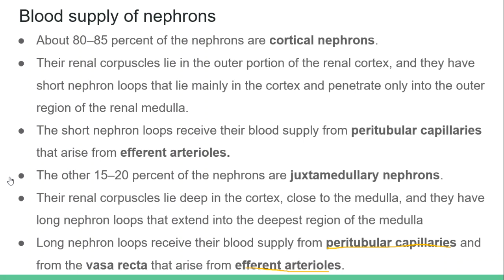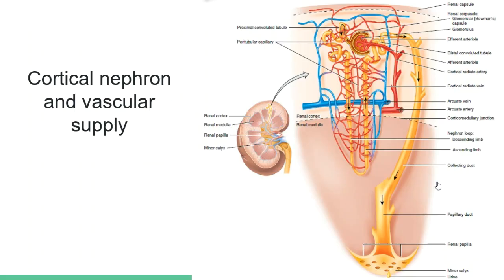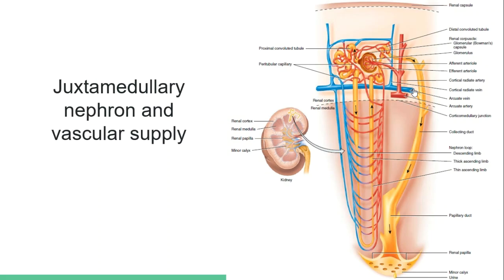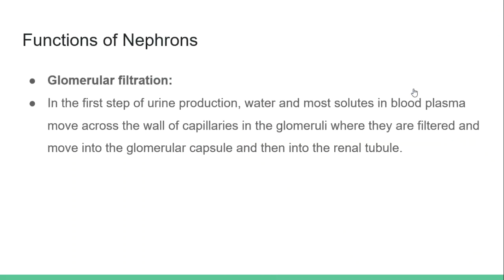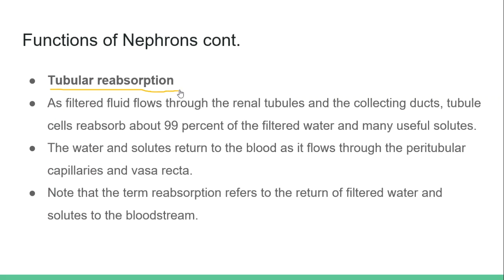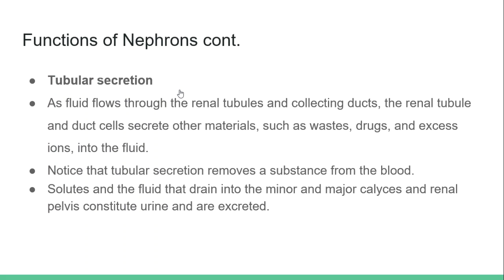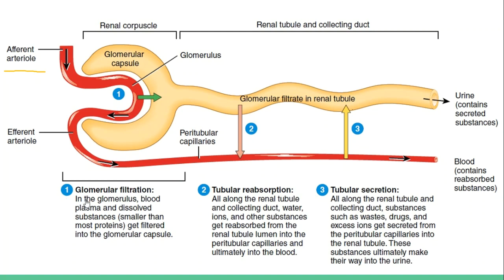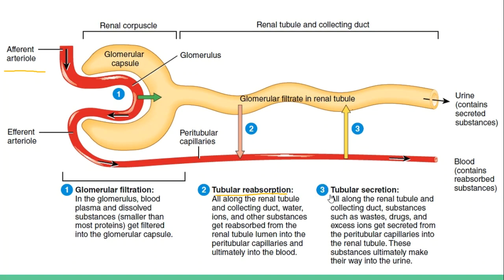Blood Supply To The Nephrones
Embark on an enlightening exploration of the blood supply to the nephrons, the functional units of the kidneys. Discover the intricate network of blood vessels, including the afferent arterioles that deliver oxygenated blood to the glomerulus for filtration, and the efferent arterioles that carry filtered blood away. Gain insights into the peritubular capillaries surrounding the nephron tubules and their role in reabsorption and secretion processes. Join us to unravel the crucial role of the renal circulation in kidney filtration and the maintenance of fluid and electrolyte balance.